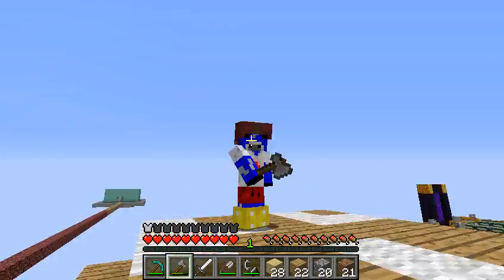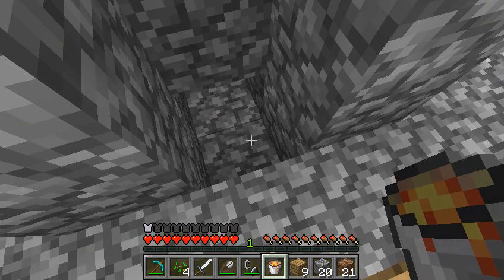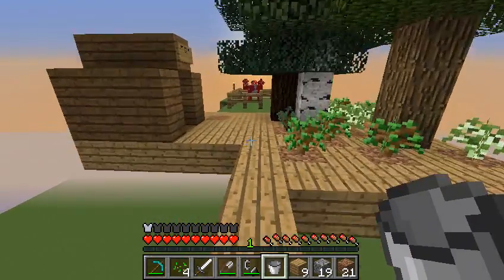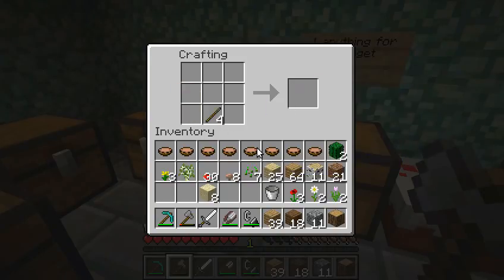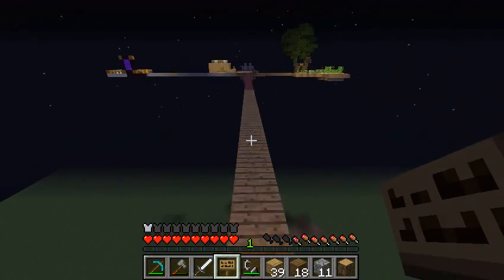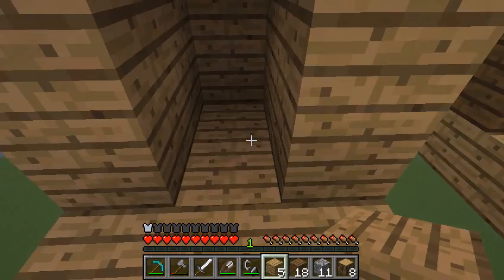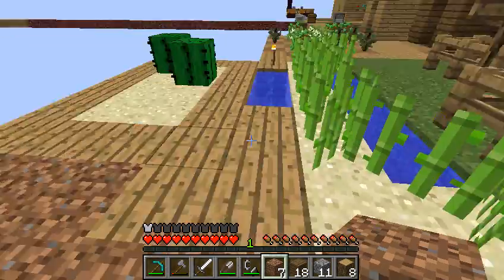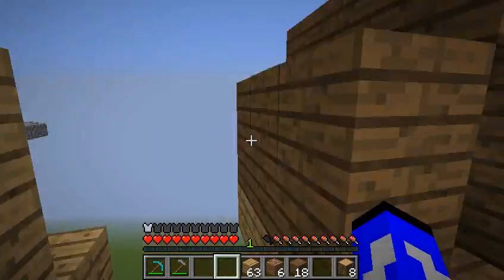Minecraft- Skyworld- Invisible Sheep [6]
Hey Peoples And Welcome Back To Skyworld!

In This Series, We Have Fun Building Stuff On Our Sky Island And Visit New Islands!

 In This Episode We Expand Our Farm And Make New Couples!
:p Silly Face! Enjoy!